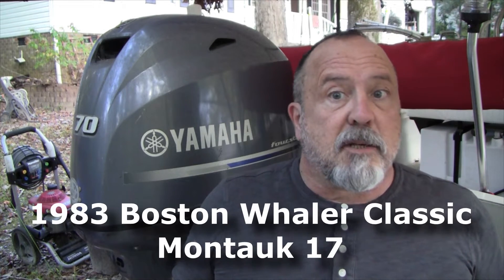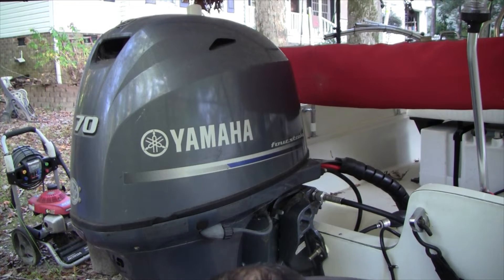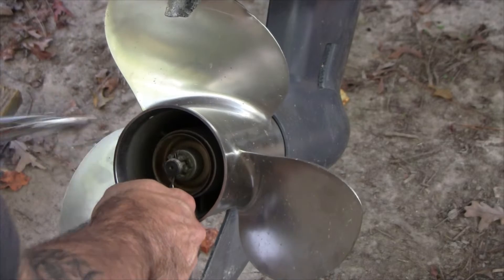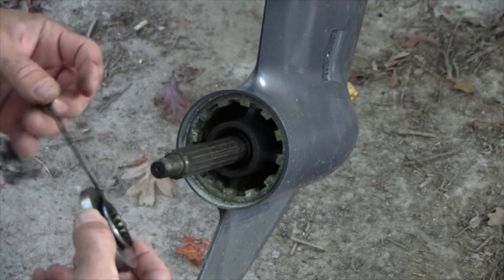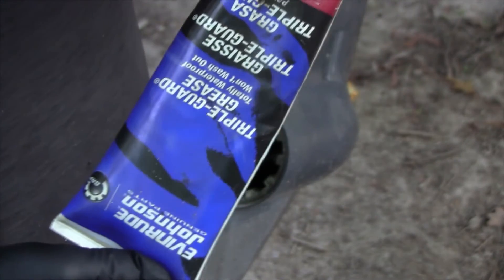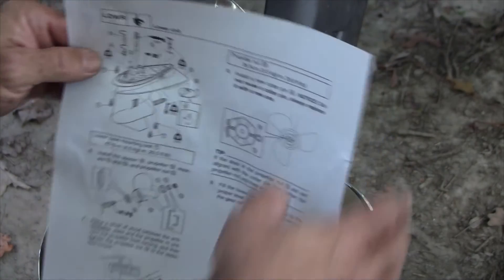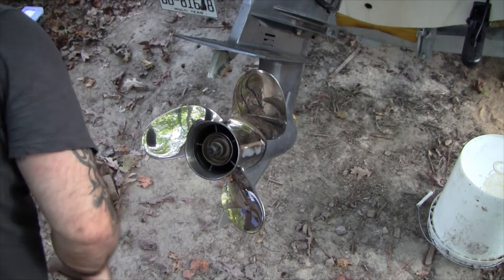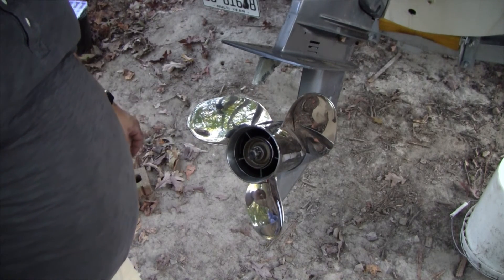How To Replace A Propeller On A Yamaha F70 Outboard - DIY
In this video I go over how to replace a propeller on a Yamaha F series engine, in this case an F70. Perhaps, just as important, is why I am changing the Propeller. The F70 came with a Solas Saturn SS prop in 13.5x15. This prop was probably fine on the boat it cam off of (a shallower V aluminum side console) but it would only get up to 5200 RPM and 32 MPH. Some research revealed that the "perfect" prop for a classic Boston Whaler Montauk 17 matched with a Yamaha F70LA is a Yamaha Performance Series 3-Blade in 13-1/4" x 14", Part# MAR-GYT3B-V4-14.

However, this is expensive, so following my nature I researched and although at first I could not find a inexpensive prop in that size, I eventually found the The PowerTech Red 3 in the same exact size and in Stainless Steel. So I ordered it and put it on in this video. Hopefully, I'll get the performance gains I would get with the recommended Yamaha Prop. I'll put up a video on the results later after I take it out for a test run.

Here's a link to the dealer and prop I am testing out.

00:00 Introduction
01:22 Prop Pitch Explained
02:28 Tools You will Need
02:54 Removing Cotter Pin
03:19 Removing the Castle Nut
03:43 External Washers and Orientation
04:06 Removing the Old Propeller
04:27 Removing the Inside Washer/Spacer
06:03 Applying Grease to Propeller Shaft
06:44 Installing Propeller and Components
07:22 Correct Torque Spec for F70 Prop
07:45 Torqueing the Castle Nut
08:48 Lining up the Castle Nut
09:22 Installing the Cotter Pin
10:23 Wrapping it up!